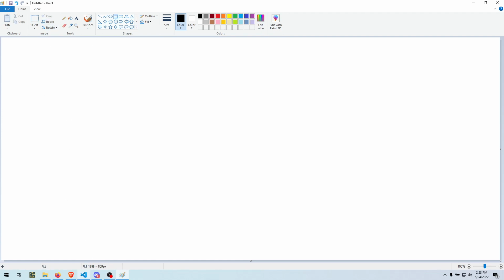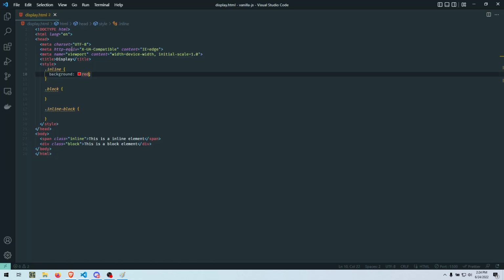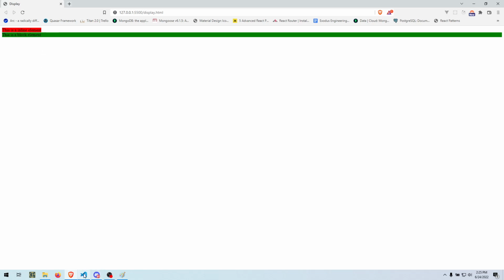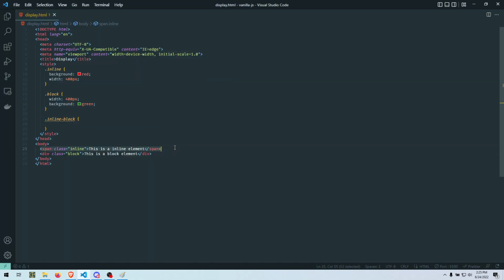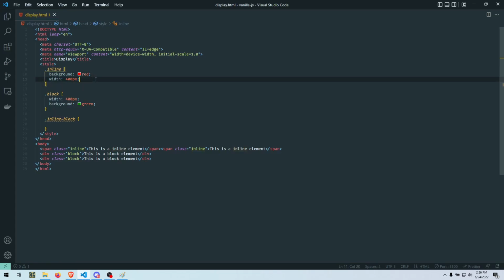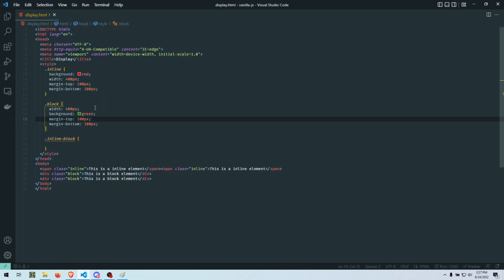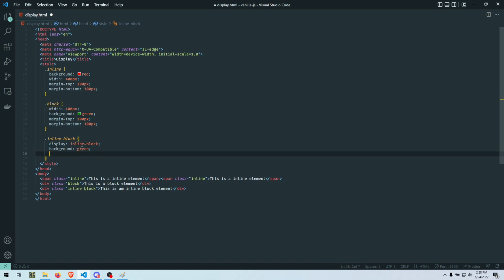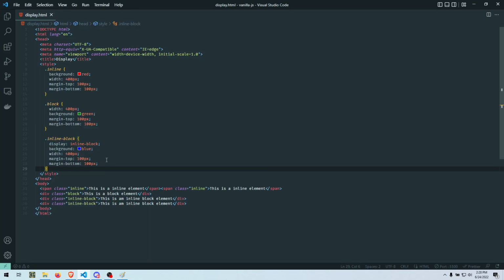Inline vs Block vs Inline block - HTML/CSS fundamentals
Difference between inline element, block element and inline block element.